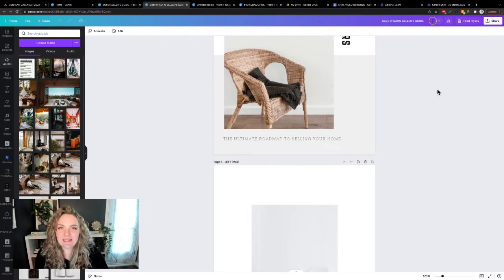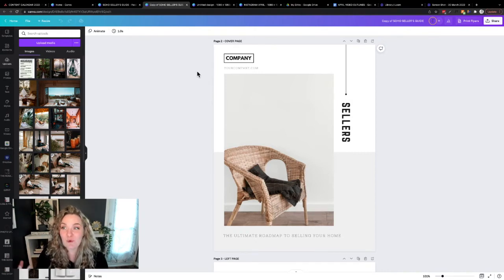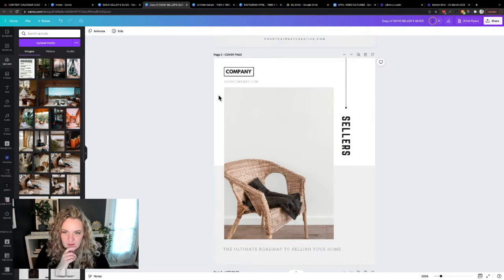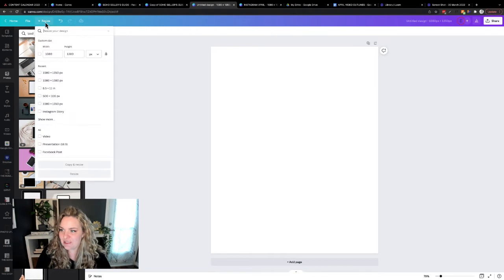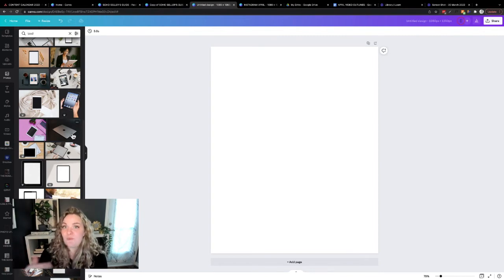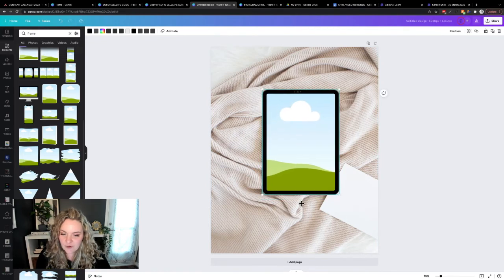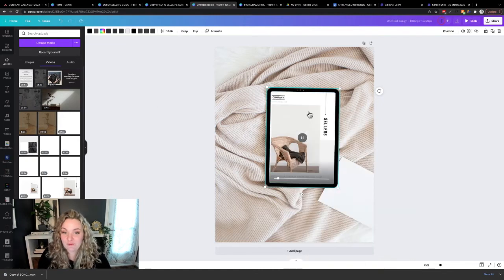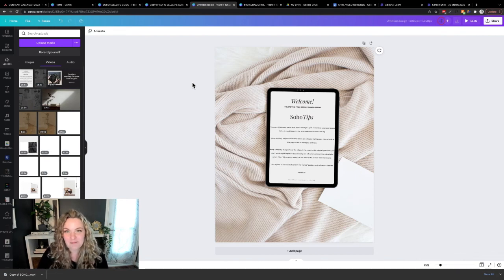HOW TO CREATE A VIDEO MOCKUP FOR YOUR LEAD MAGNET IN CANVA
“Hey, how do you create those amazing FB ads I see all the time?”

This question lands in our DMs at least once a week. It’s usually followed up with: “I love your mockups and am dying to create something similar for my real estate biz.” So of course we thought it was high time to create a tutorial showing you exactly how we put together the stellar mockups we use in our FB ads.

Take the Instagram Style Quiz: instastylequiz.com